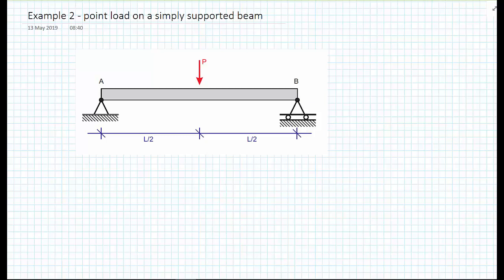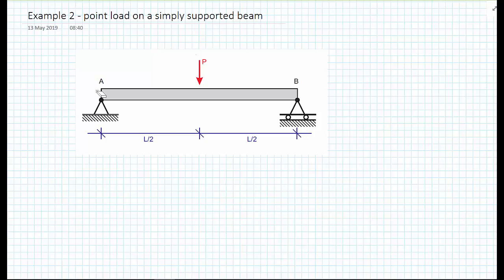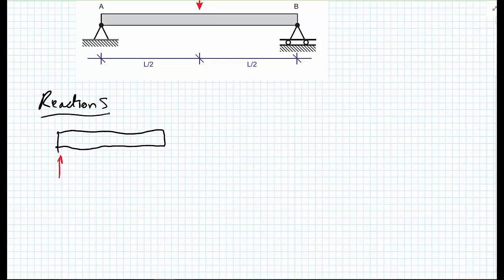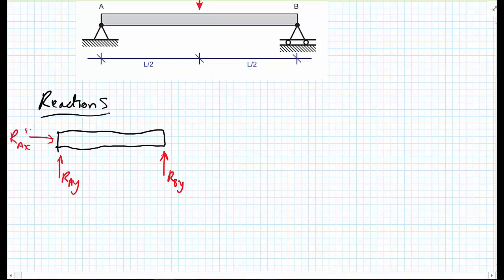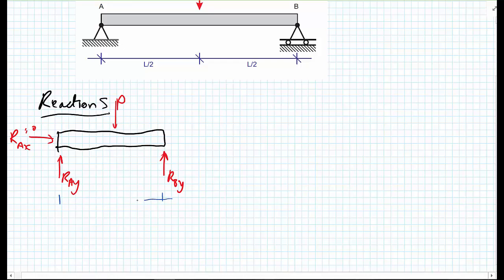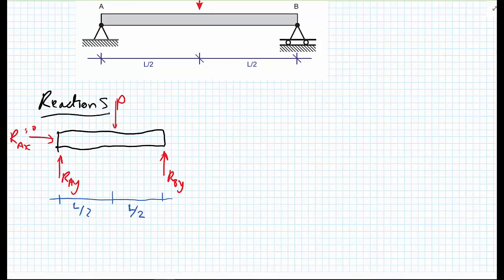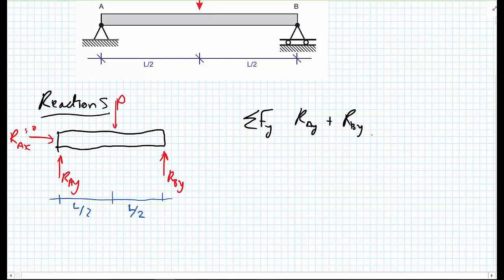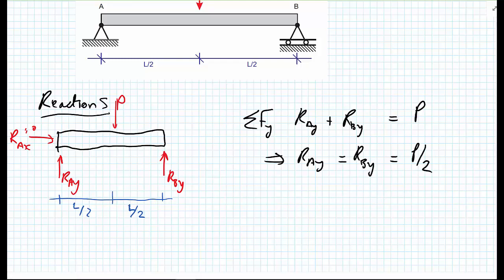Deflections by integration - Example 2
Example of the double integration method for calculating displacements, using MacAuley's brackets.